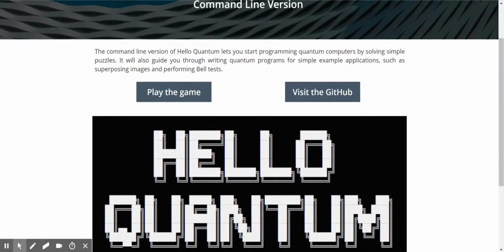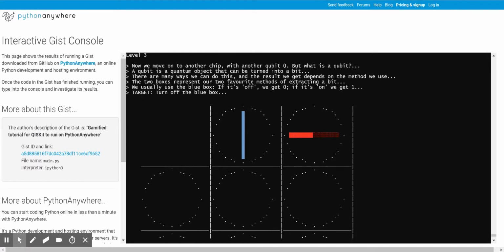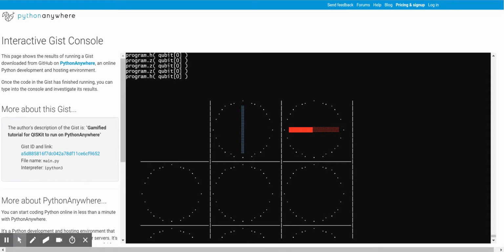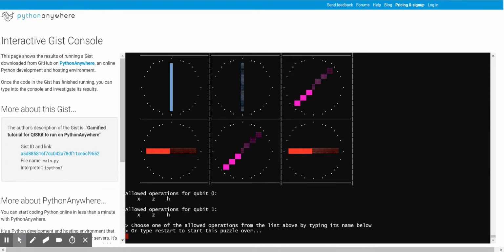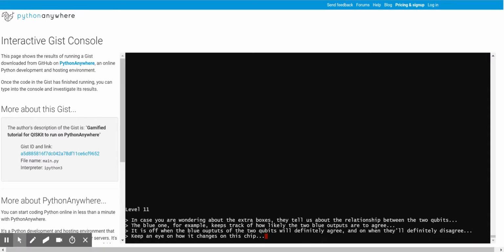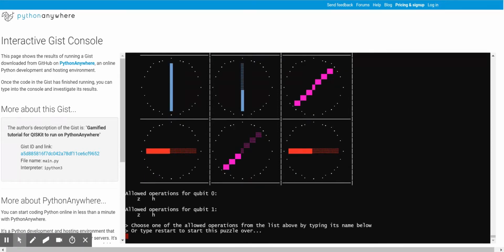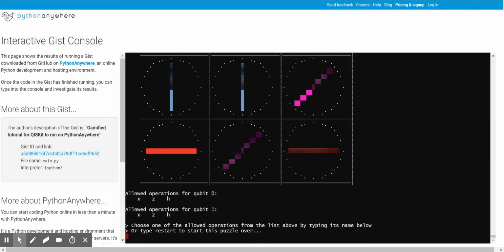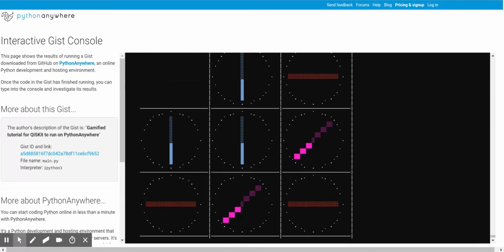Hello Quantum Command Line Version [lvl 1-18]